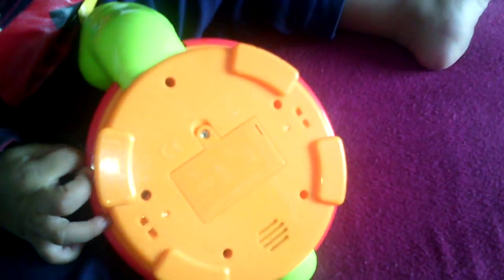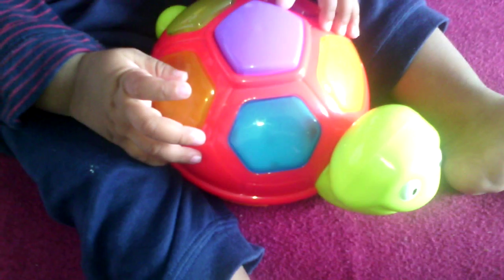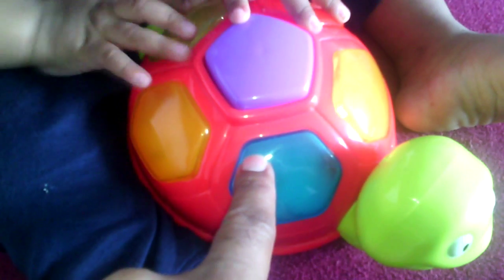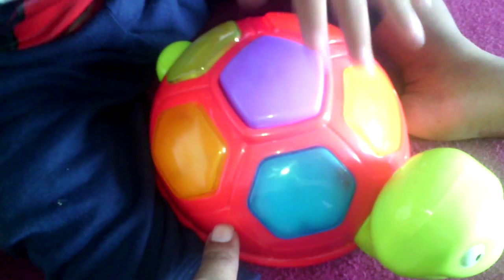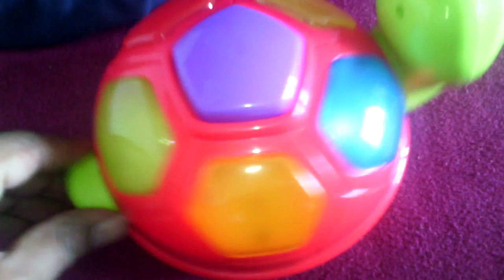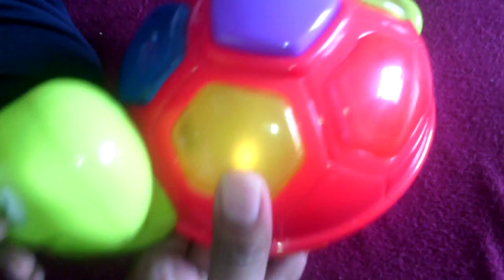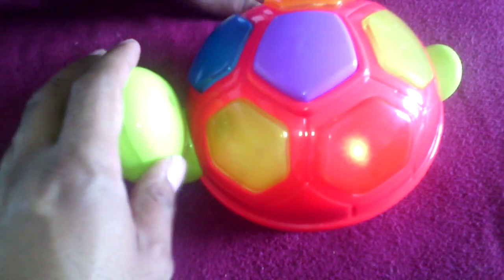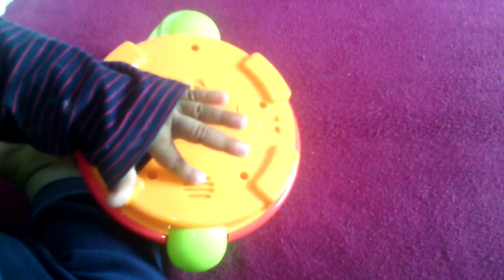Learn colours with surprise turtle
baby learns colours with the surprise turtle in this fun learning episode of baby toy joy show.